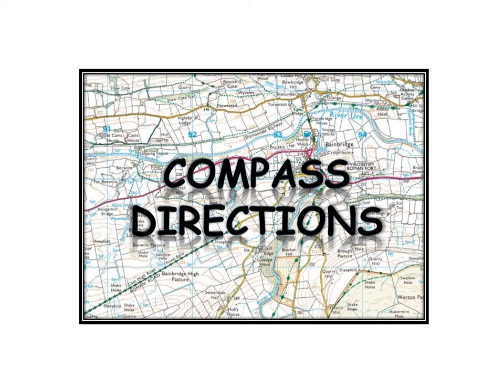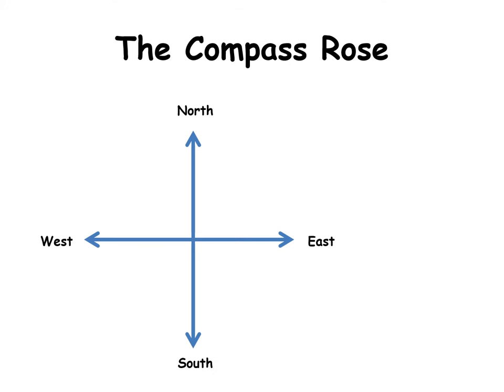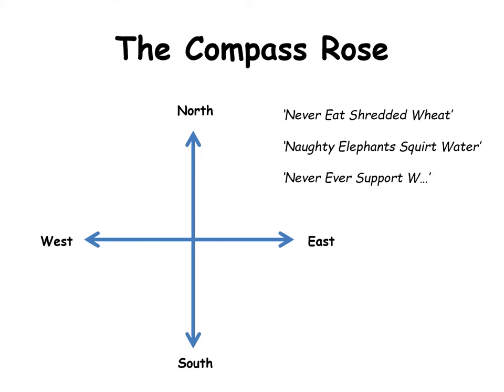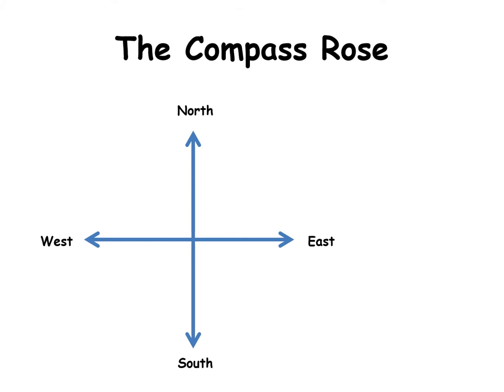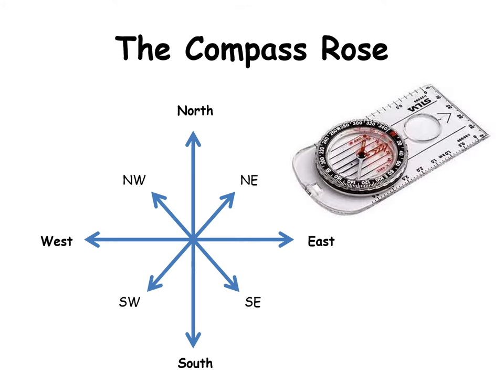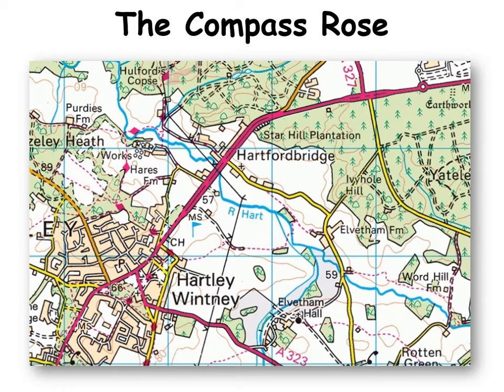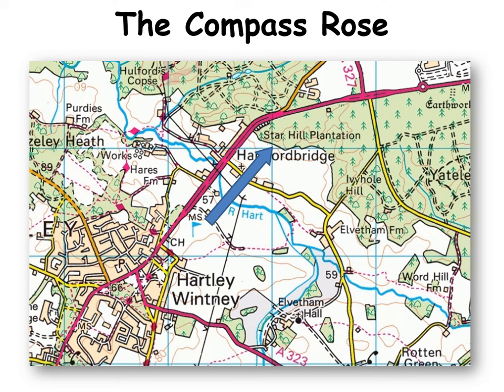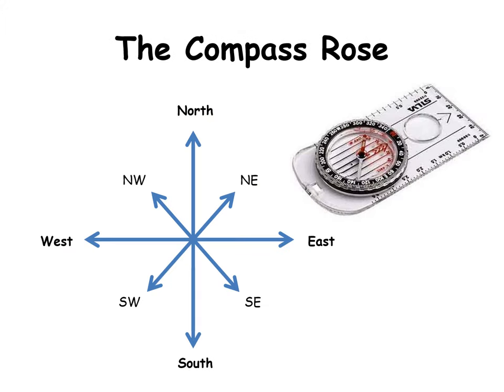Compass Directions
The compass rose to GCSE level.